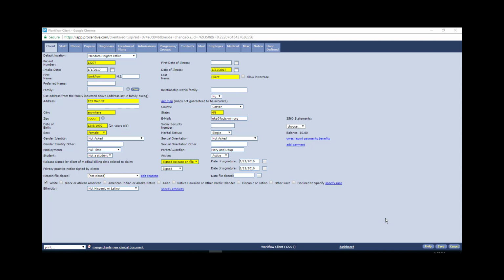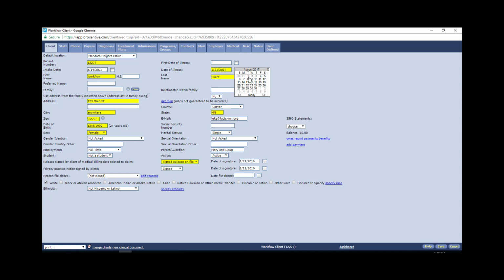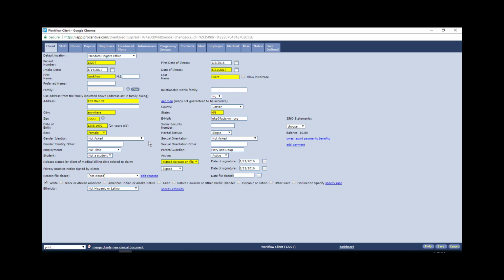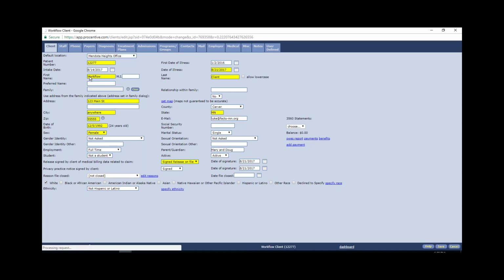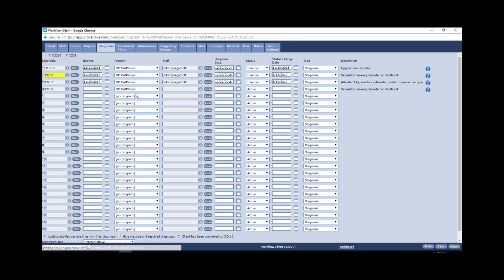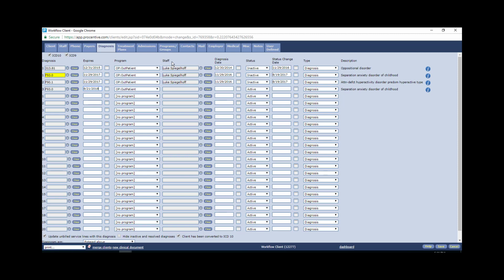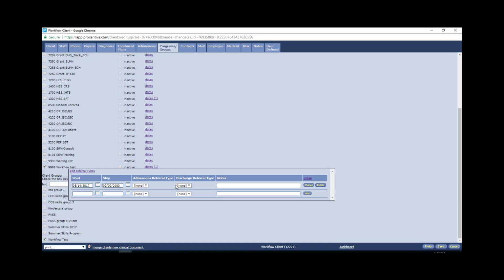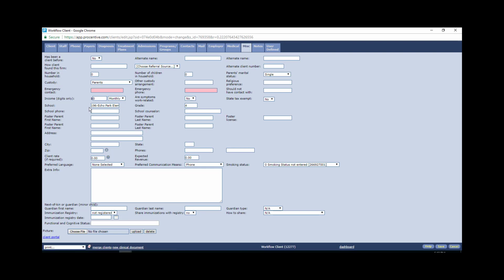Reopening a case in Procentive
Setting up the client module correctly when setting up a case.